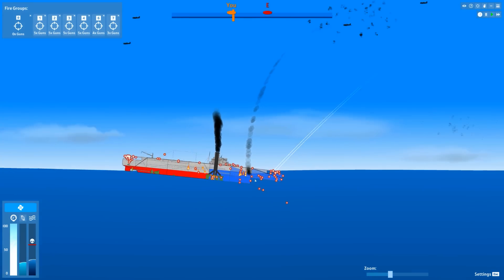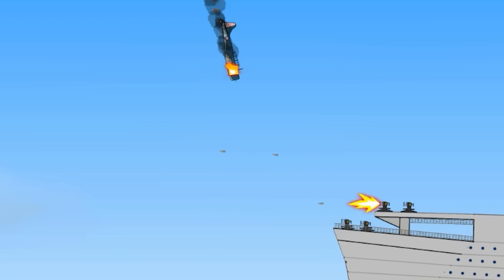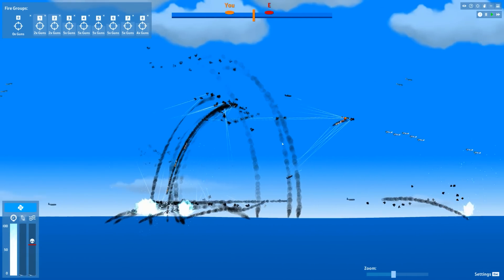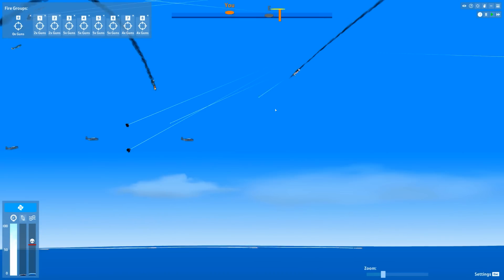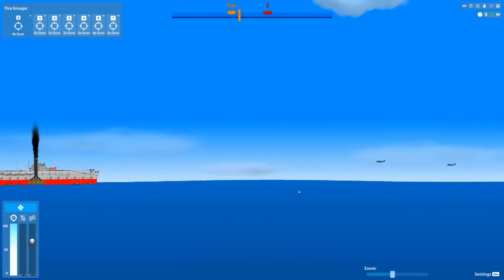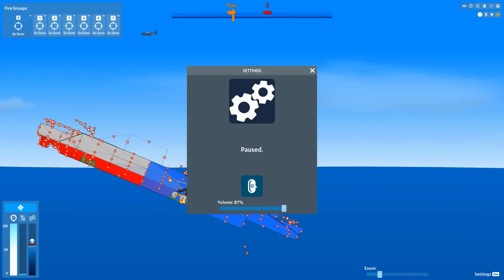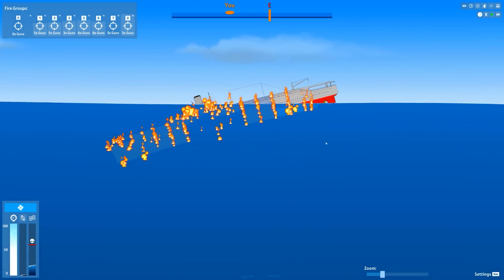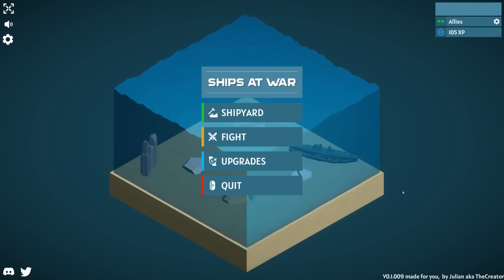Defending My Warship From A KAMIKAZE PLANE INVASION!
Welcome to Ships at War! Today I utilize my powerhouse of weaponry to defend my warship from a never ending kamikaze plane attack! I hope I've got enough Anti Air Missiles for this!